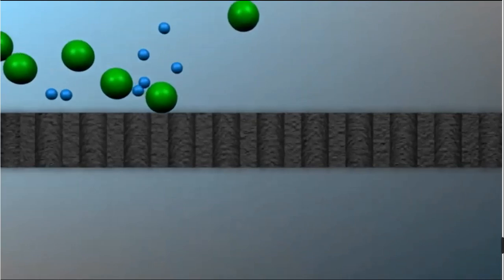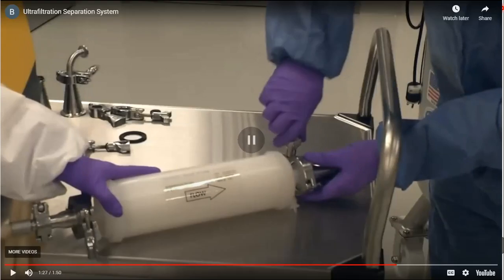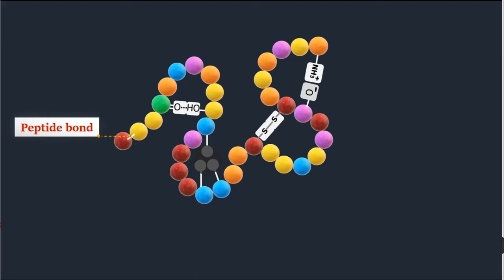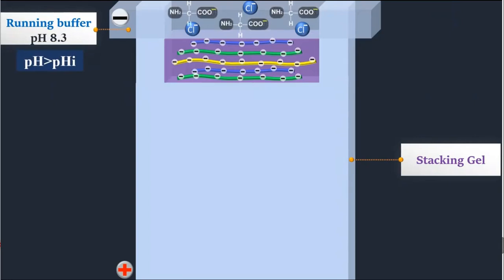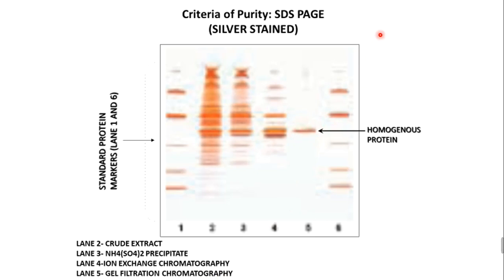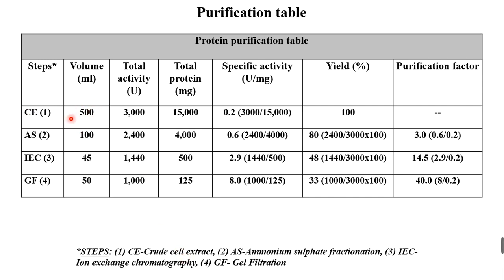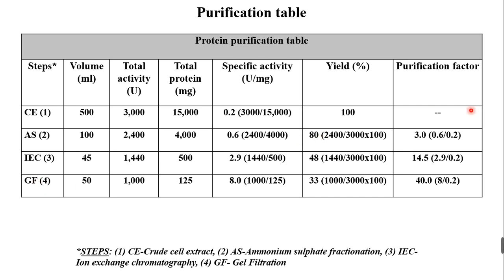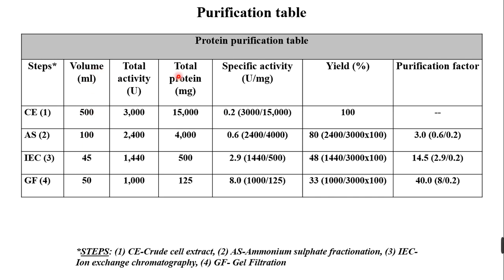DSP: Video Lecture 10: Ultrafiltration, Criteria of Purity, Construction of Purification Table.